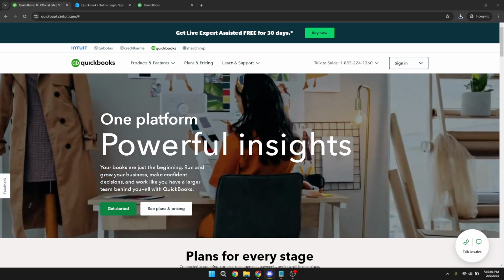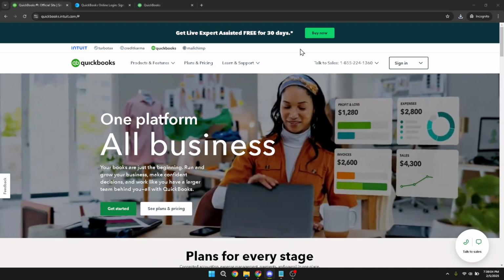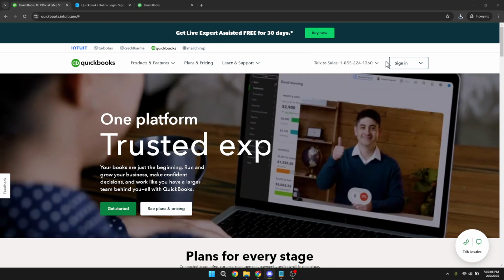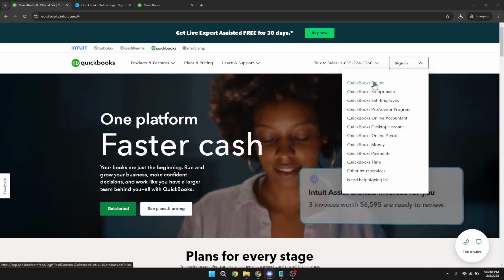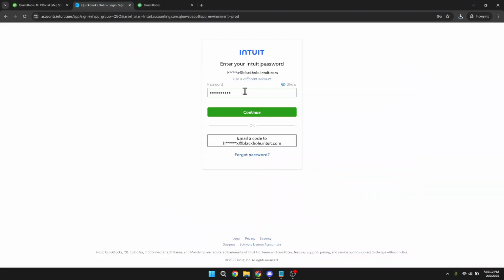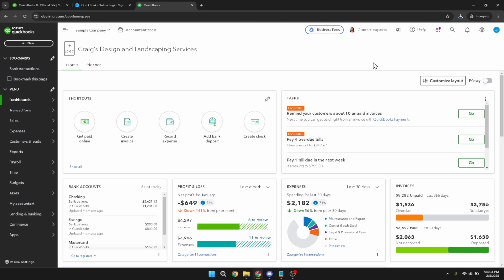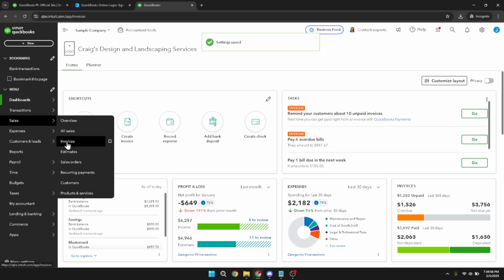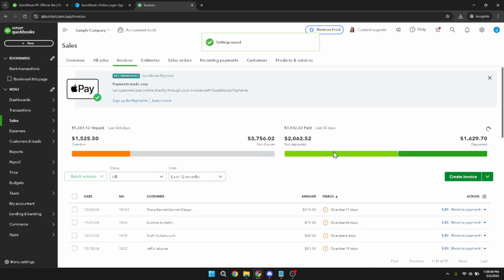How to Create and Use Custom Fields in Quickbooks Online Advanced (Full 2025 Guide)